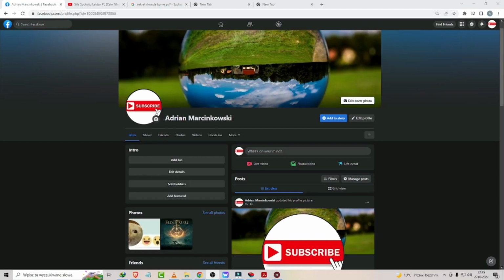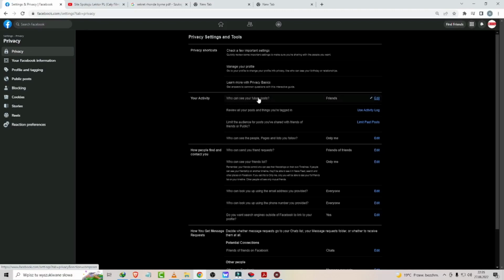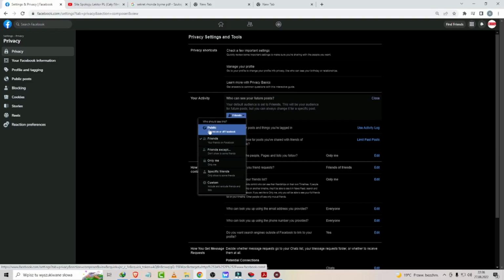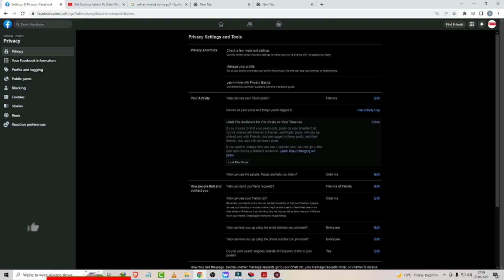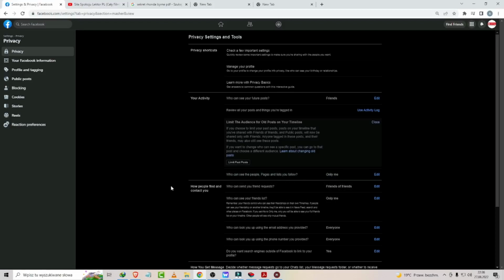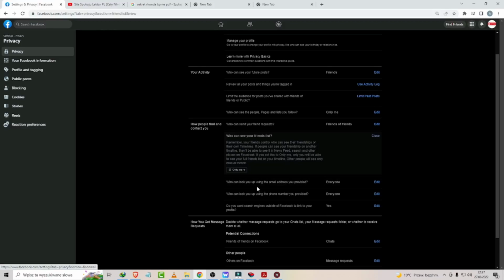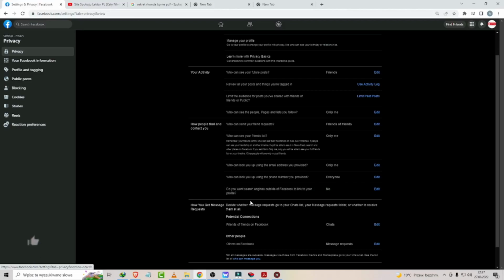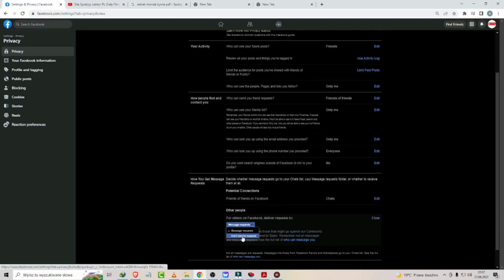How to Hide Activity on Facebook *Tutorial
In Tihs Tutorial I will show you How to Hide Activity on Facebook